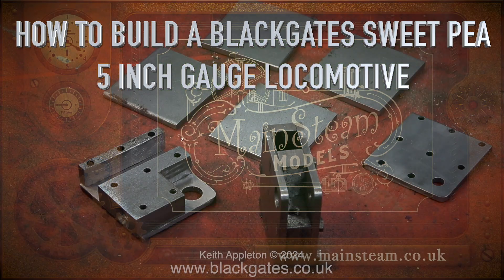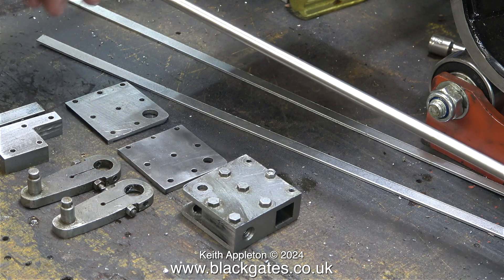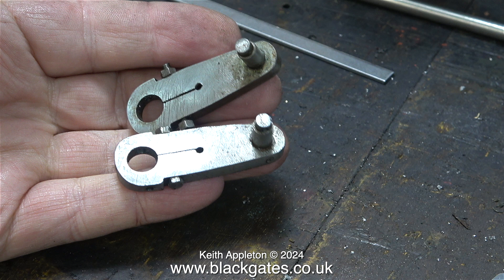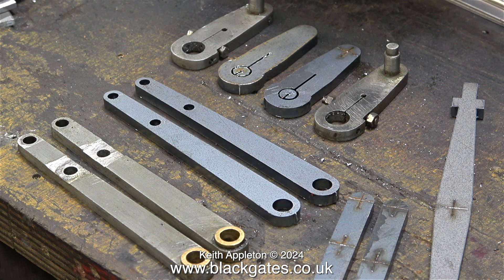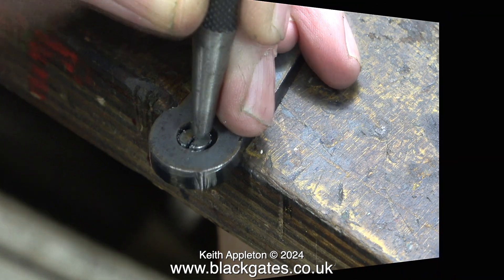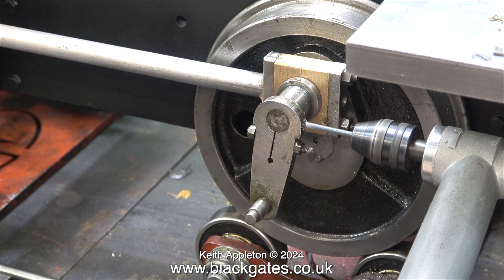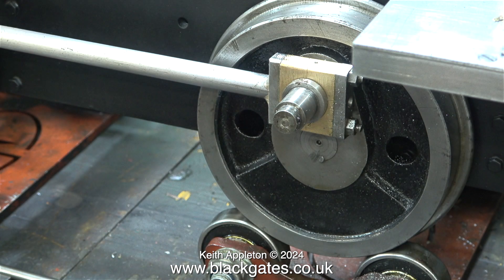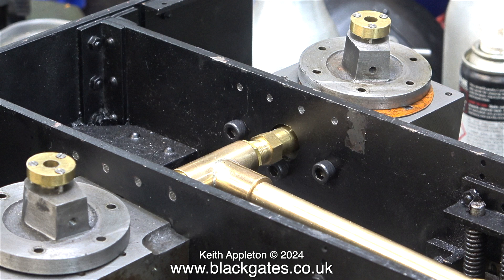A BLACKGATES SWEET PEA LOCOMOTIVE BUILD - PART #65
A Blackgates Sweet Pea Locomotive Build - Part #65. Some of the problems when working on a very badly made Model Steam Locomotive. Correcting the faults is time consuming but not really a very expensive job if you get it right.
IF YOU ENJOY WATCHING THESE DETAILED TUTORIAL VIDEOS THAT I PRODUCE TO HELP WITH THIS HOBBY, THEN PLEASE BECOME A PATRON OF MY YOUTUBE CHANNEL VIA "PATREON" AND ALLOW ME THE TIME TO MAKE EVEN MORE OF THESE SPECIALIST AND HIGHLY DETAILED TUTORIAL VIDEOS.